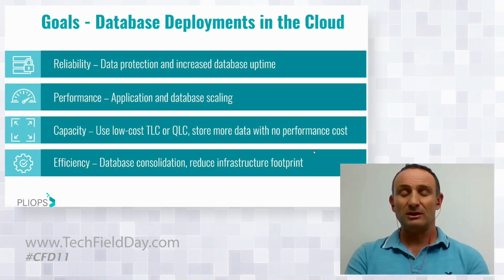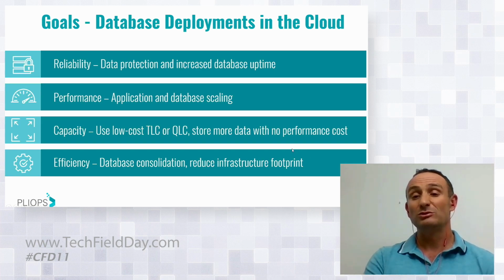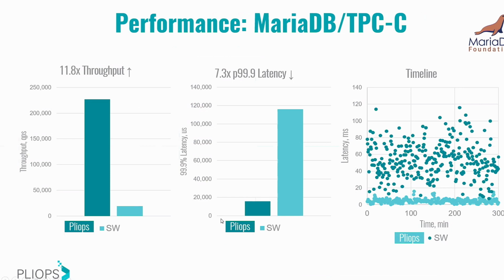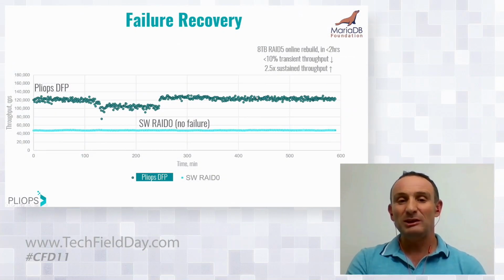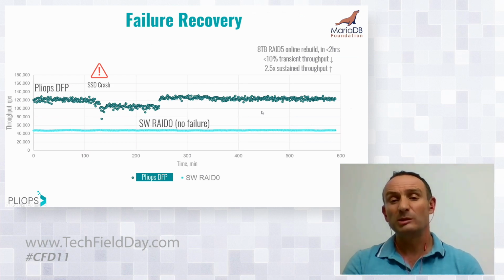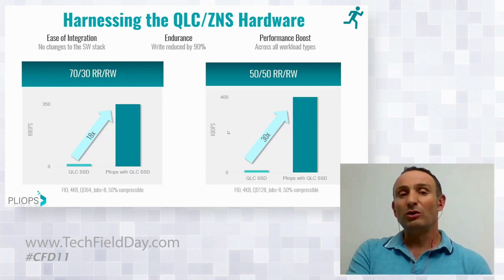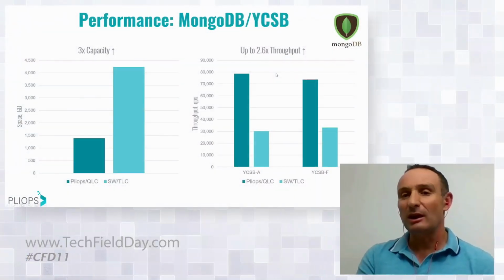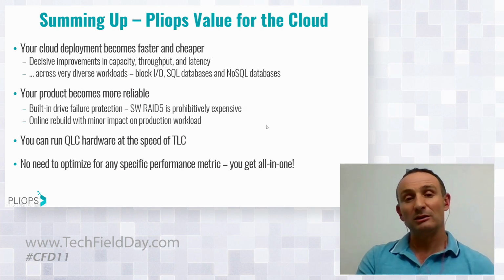Deep Dive on Pliops Technology for Cloud Deployments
Edward Bortnikov, VP of Technology, gives the Field Day delegates a deep dive into Pliops technology for cloud service providers. Database deployments in the cloud require reliability, performance, capacity, and efficiency, and Bortnikov discusses how Pliops was able to bring this to a top SaaS provider, delivering 50% cost savings while increasing reliability and capacity. Next he presents MariaDB TPC-C performance, with 11x more throughput and 7x less latency and bringing failure recovery. Pliops brings high performance to QLC ZNS NAND, and Bortnikov shows 2.6x better throughput in MongoDB YCSB over TLC.

Presented as part of Cloud Field Day 11 on June 24, 2021. for more information.